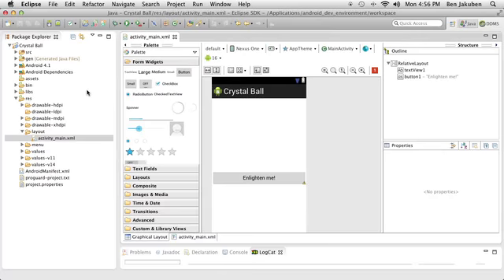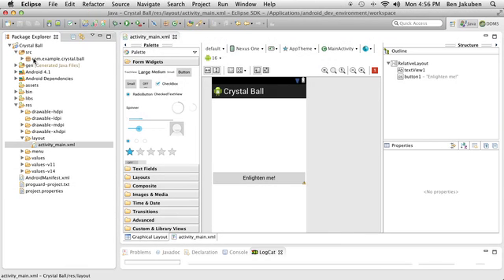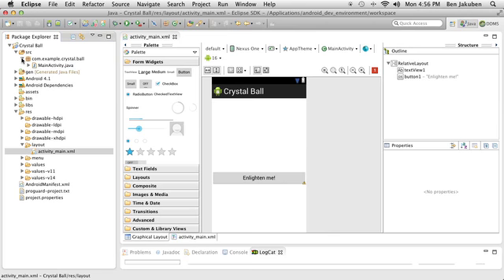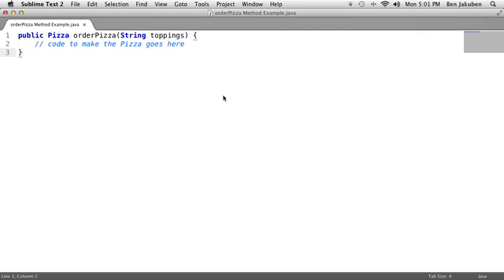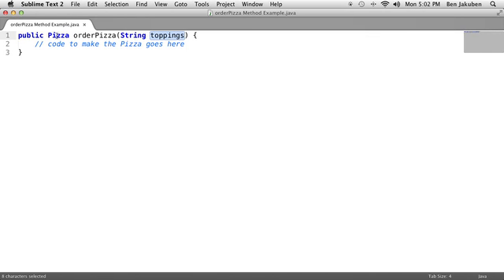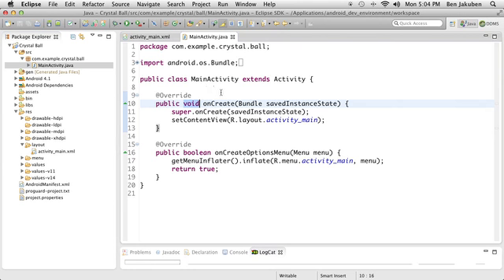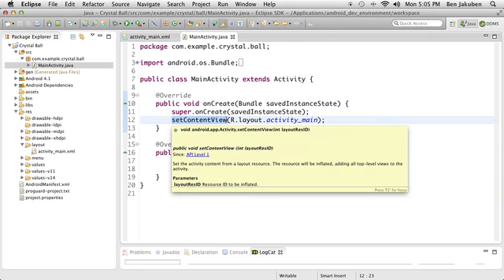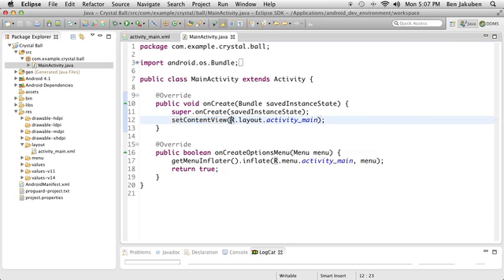AD 6 Introduction to Methods and Classes